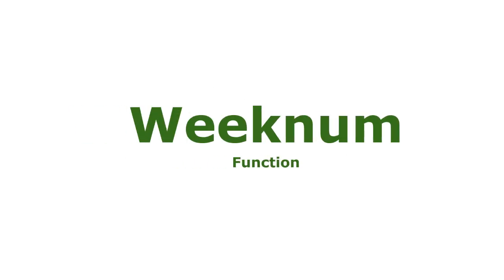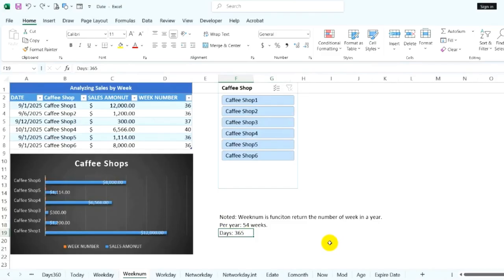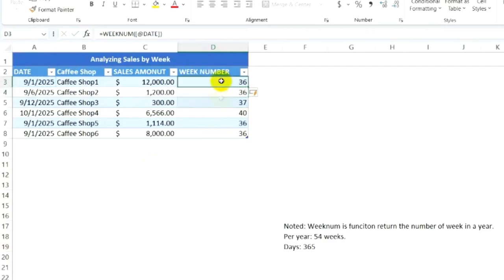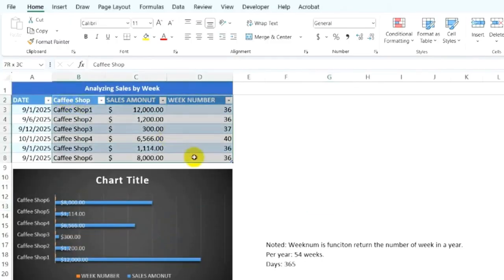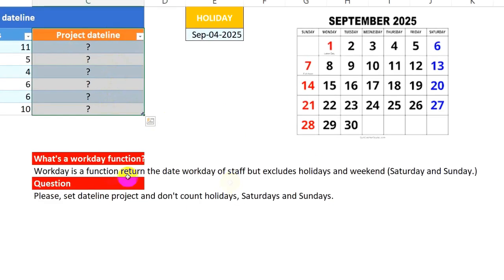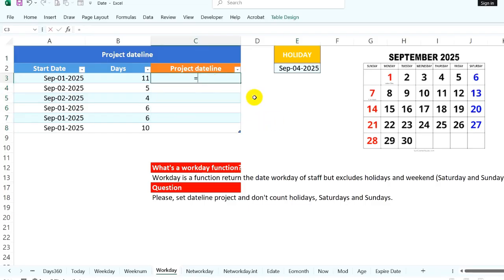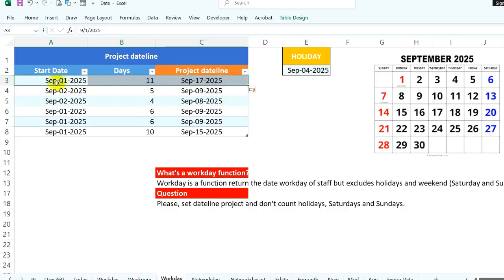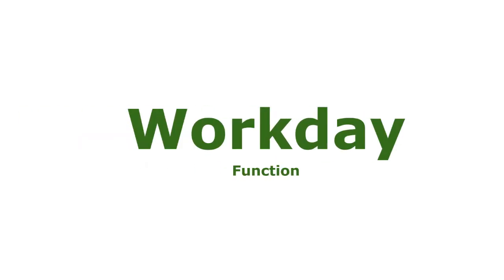Part65 - How To Use Weeknum - Workday Function In Excel.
In this video, I wanna share to you how to use weeknum & weekday function in Microsoft office Excel.

Syntax Function:
 - SUM(value1, [value2, ...]):
- AVERAGE(number1, [number2], ...)

Module Using These Functions:

00:00    - Introduction
00:22    - How to use day, month and year function?
02:46    - How to use date function?